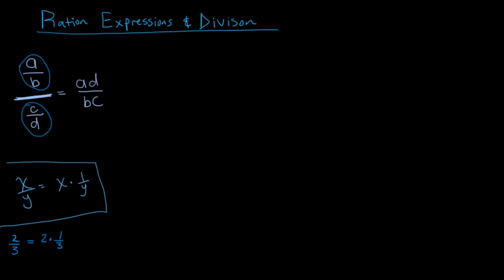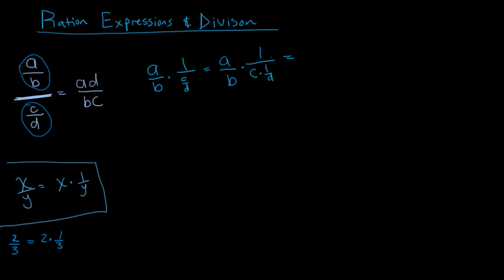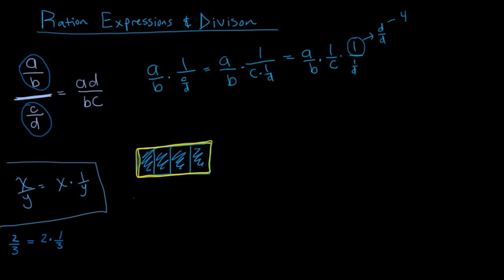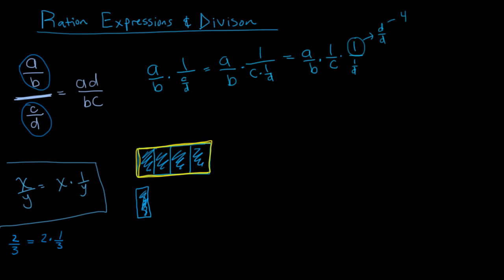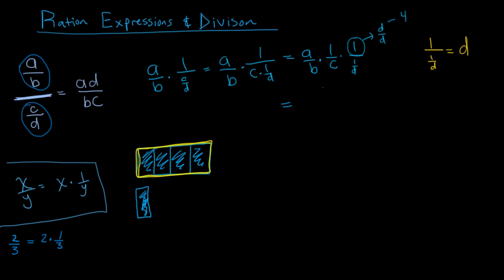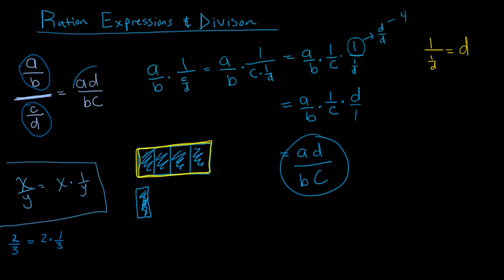Dividing Rational Expressions